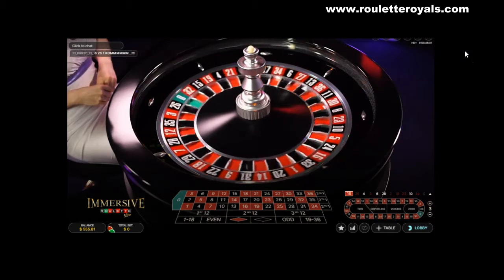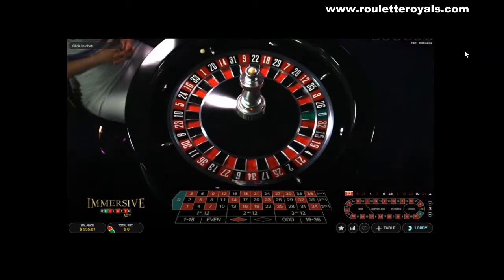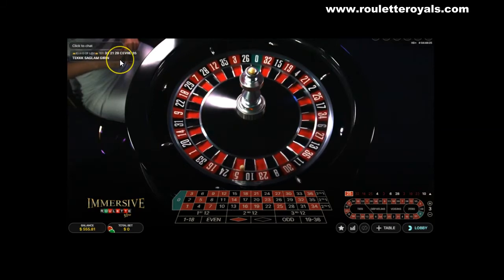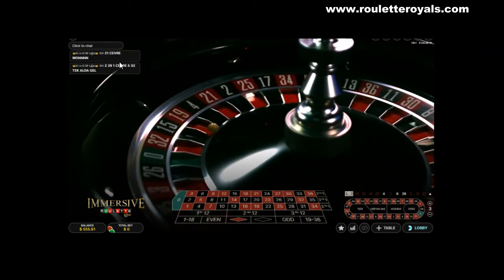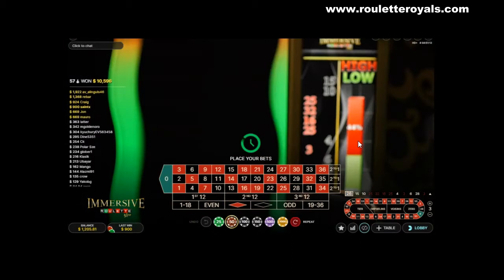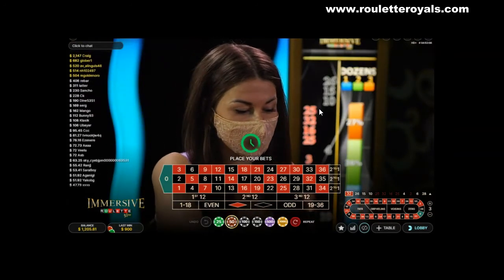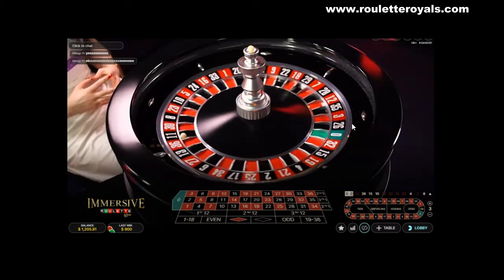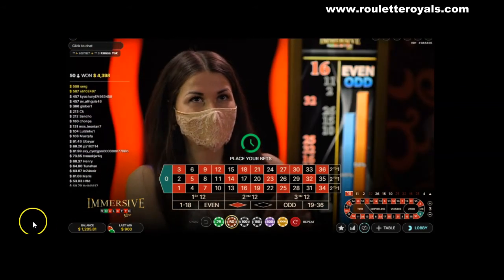European Roulette Winning Strategy - $650 Profit In Under 10 Minutes - Roulette Winning System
European Roulette Winning Strategy roulette winning strategy system european roulette win. Roulette strategy to win roulette winning system method win at roulette european roulette win.

For consultations with one of our team members or myself book here ⏩

For the roulette lopas system win like the pros & become a pro click here ⏩